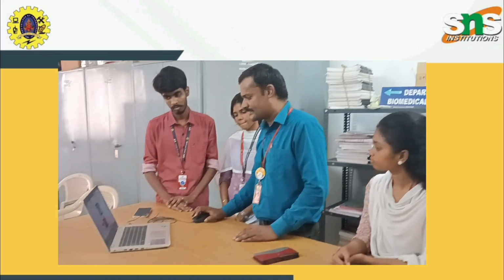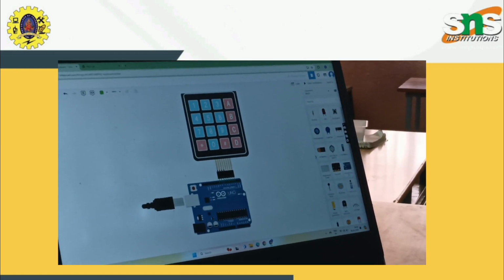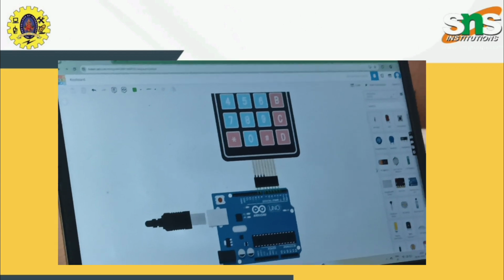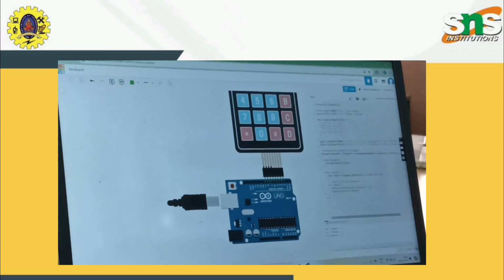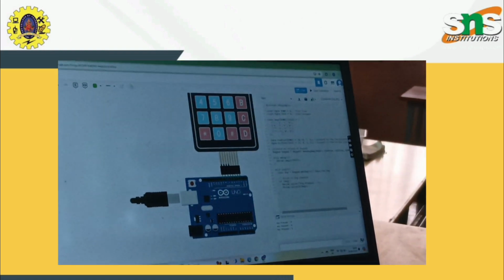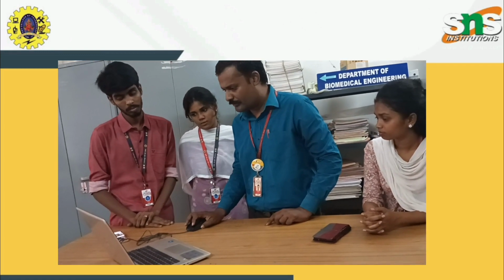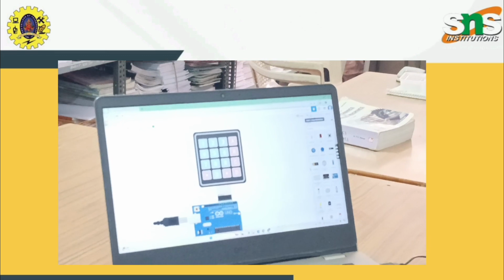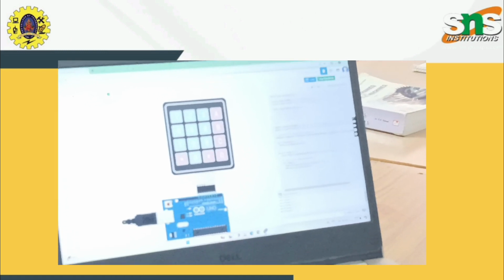Keyboard interface with Arduino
A 4x4 membrane keypad is a compact and a cost-effective input device that is commonly used in a variety of electronics projects. It consists of 16 buttons arranged in a 4x4 grid and is covered with a flexible membrane that protects the buttons and ensures their durability. In this blog, we'll go over how to interface a 4x4 membrane keypad with an Arduino microcontroller. By the end of this tutorial, you'll be able to read the state of the keypad and determine which key has been pressed.